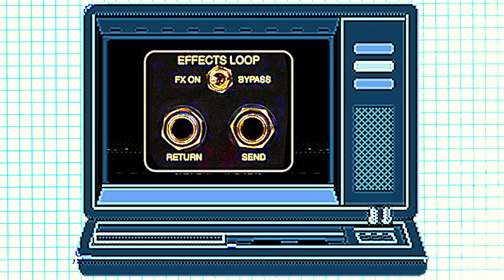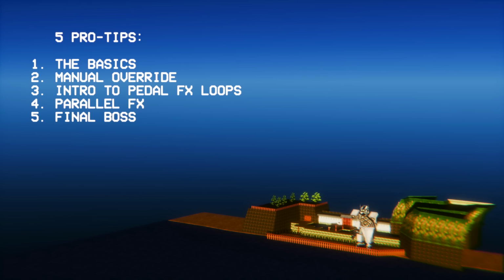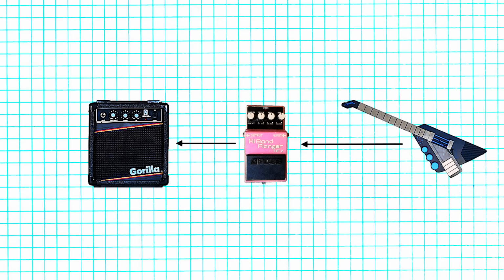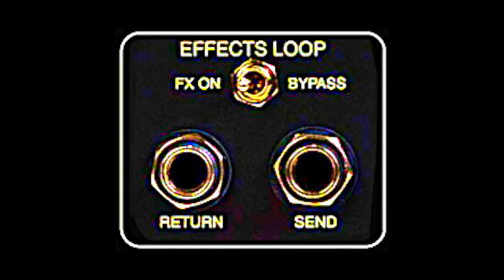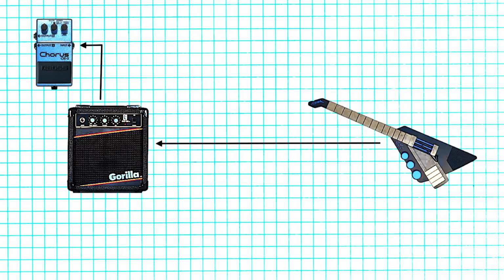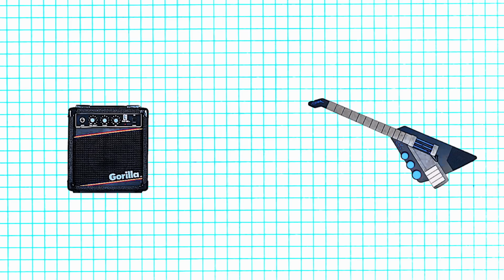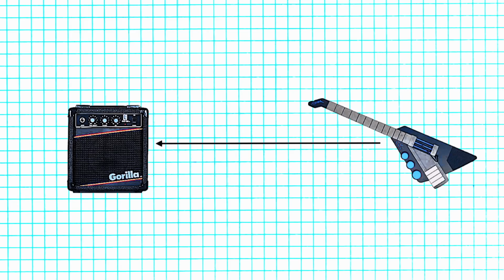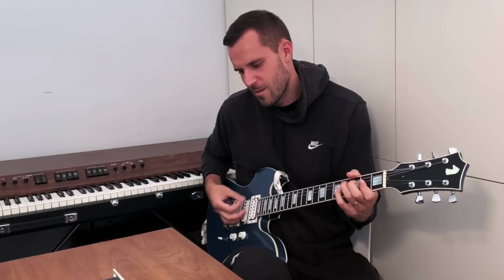FX Loops: How to Be Creative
Here's everything you need to know about FX loops, from the basics to some more advanced cheat codes. Stop-motion animation by John Marty.

Click here to listen to my album HARD FEELINGS on all platforms, it’s glitchy and hyper just like this video:

Boss HF-2
the flanger I used in this video was modded by Fromel Electronics:

TIMESTAMPS:
00:00 Intro
00:21 Pro-Tip 1: The Basics
01:00 Sound Example
02:31 Sound Example
03:33 Pro-Tip 2: Manual Override
05:51 Sound Example
06:50 Pro-Tip 3: Pedal FX Loops
07:51 Sound Example
09:02 Pro-Tip 4: Parallel FX
10:39 Sound Example
11:16 Pro-Tip 5: Final Boss
12:45 Sound Example